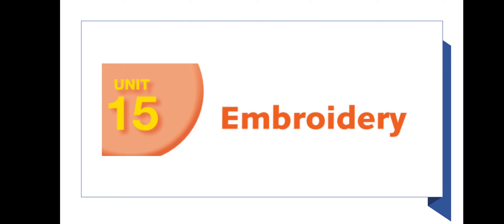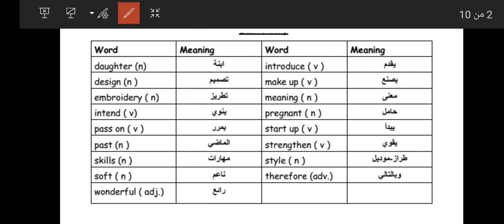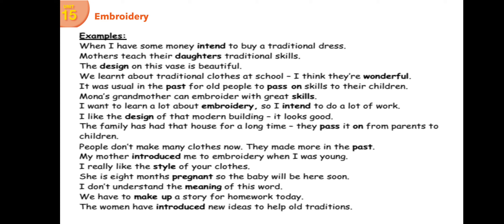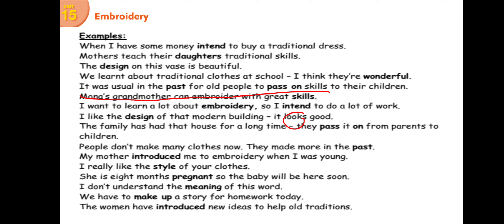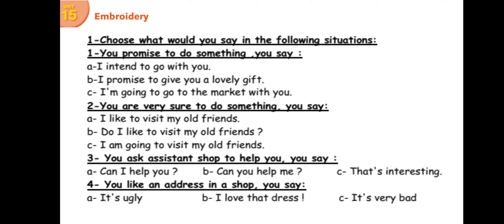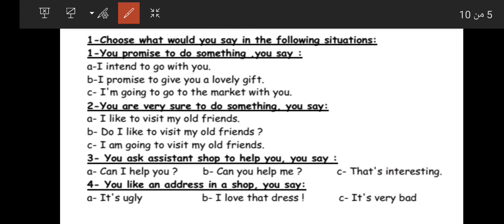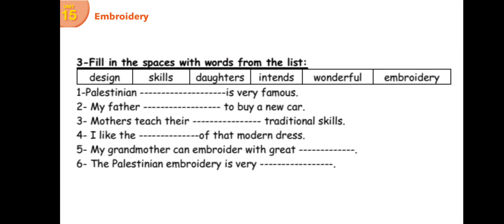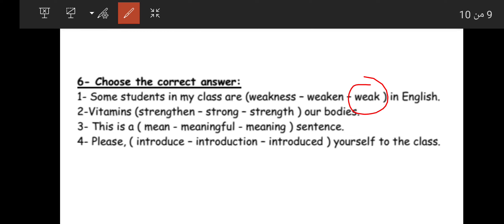مراجعة الوحدة الخامسة عشر من كتاب اللغة الانجليزية للصف السابع unit 15 embroidery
مراجعة الوحدة الخامسة عشر من كتاب اللغة الانجليزية للصف السابع
 unit 15 embroidery